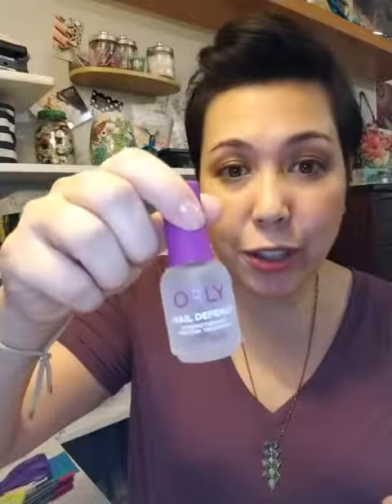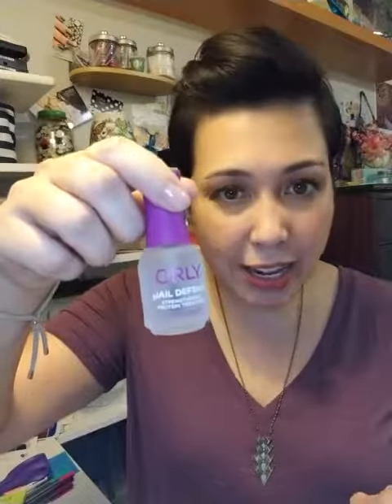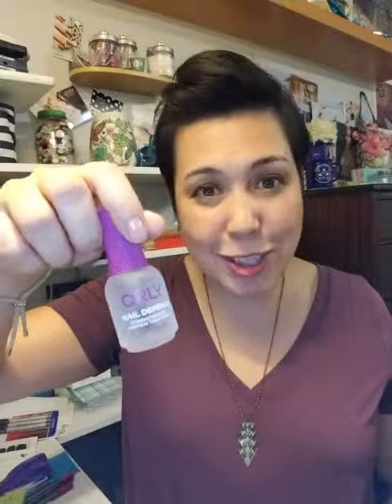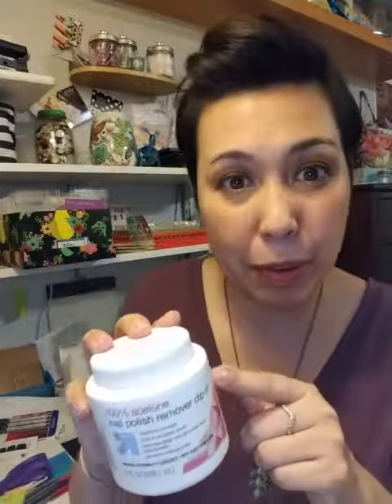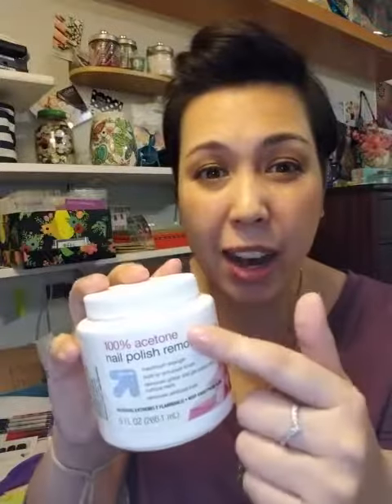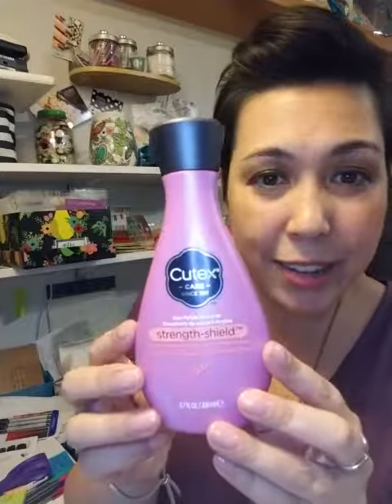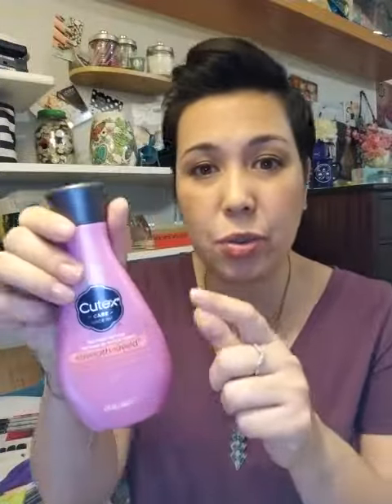Some Tips for Nail Health in between Color Street manis!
You want your Color Street mani to look its best, and you can do it WITHOUT going to the salon! But a few quick tips will keep your nails in tip-top shape, so your Color Street can really shine!

My name is Victoria, and I'd love to hear from you or help you out!